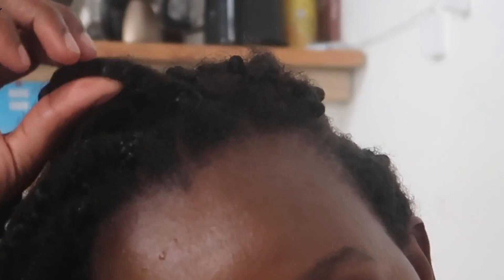HOW I GROW LONG HEALTHY HAIR W/ PASSION TWISTS | JUST 3 WEEKS OLD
Hey guys, I am excited to share with you this three ways I have been growing my hair with these passion twits. I have heard these in for the last three weeks and I can see real growth.

XOXO Barbara